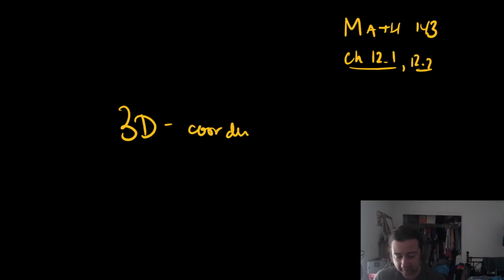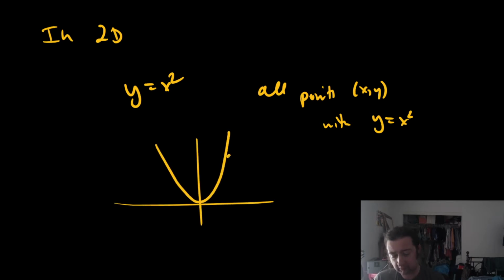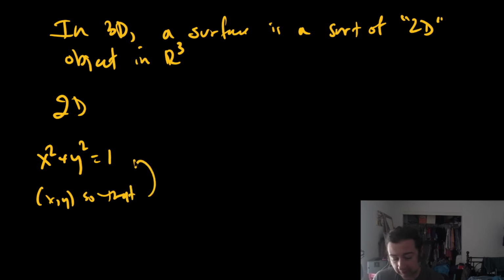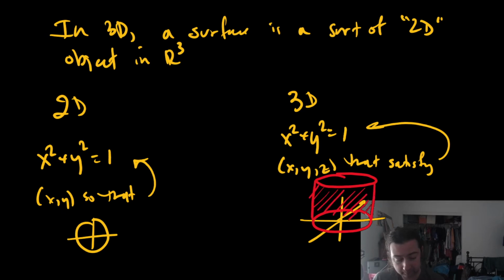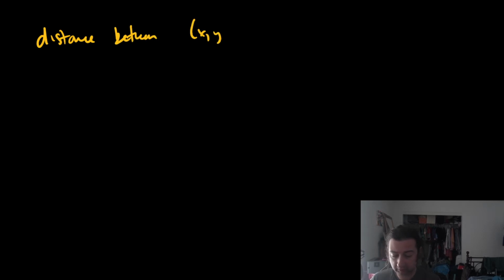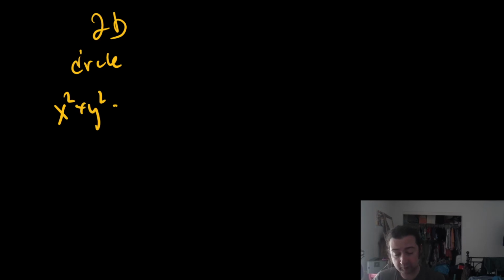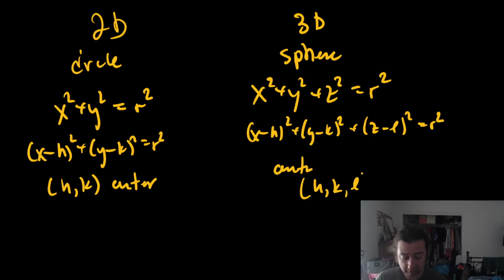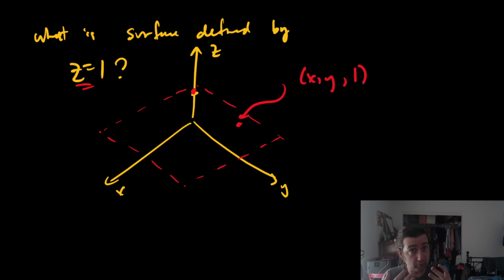Chapter 12.1 3D Coordinates (asynch)